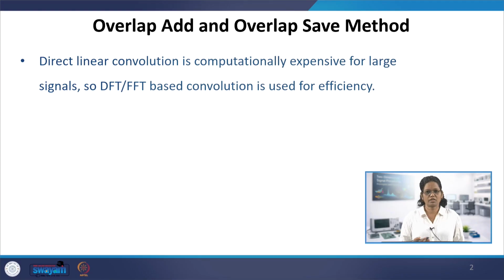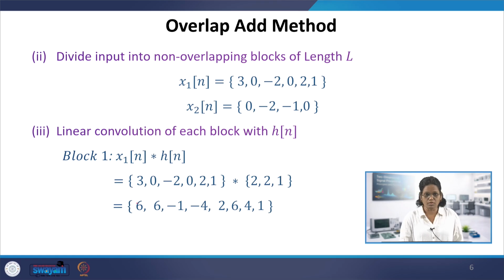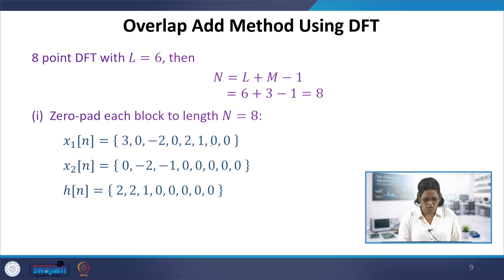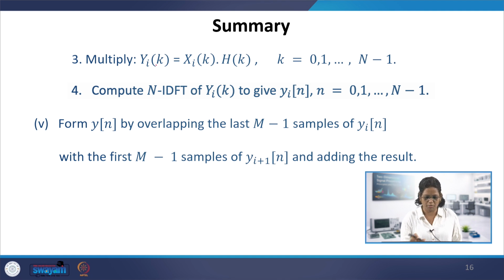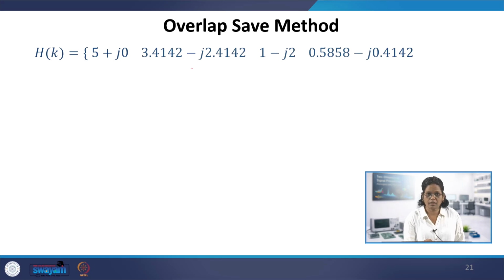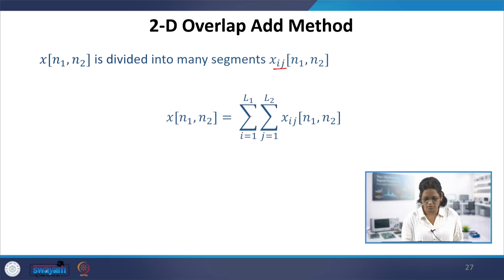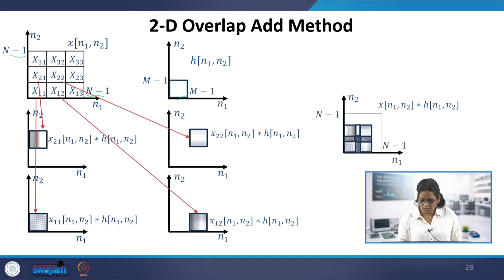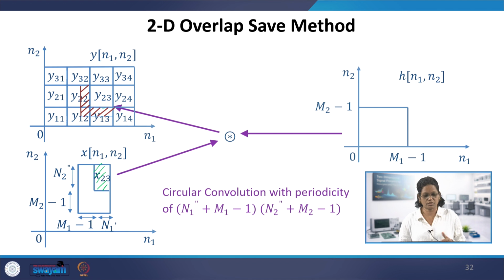Lec 18: Overlap Add and Overlap Save Methods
This lecture covers Overlap Add and Overlap Save Method to compute DFT.